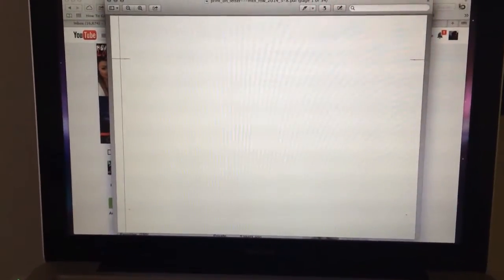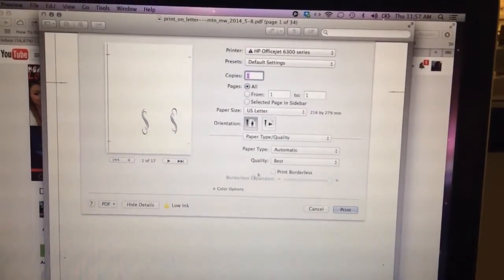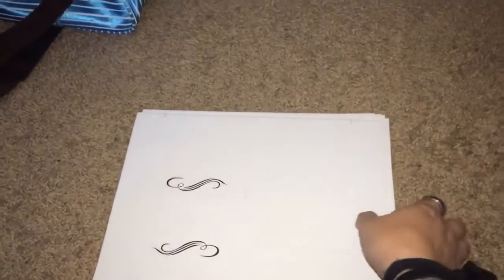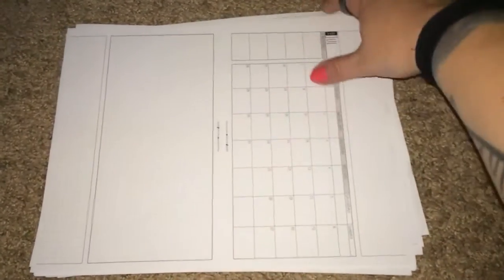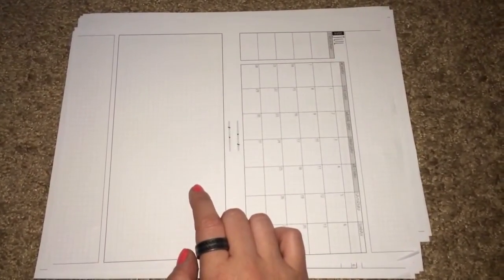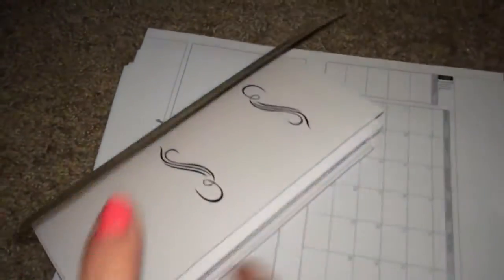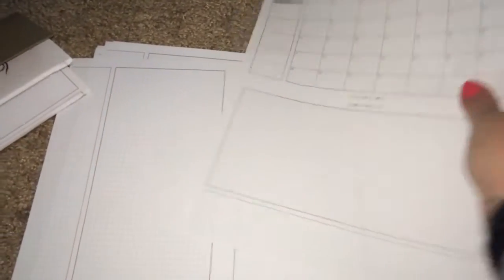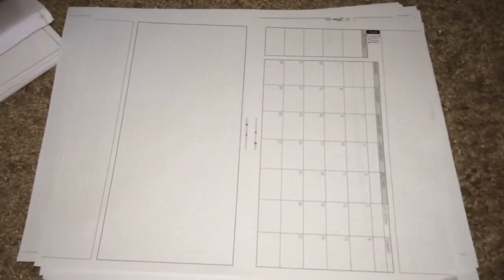How to Print DIYfish MTN inserts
A short video on some tips to print DIYFish MTN inserts using an HP printer and a Mac.  This will also work with a PC, you just need to know the equivalent options for your computer.